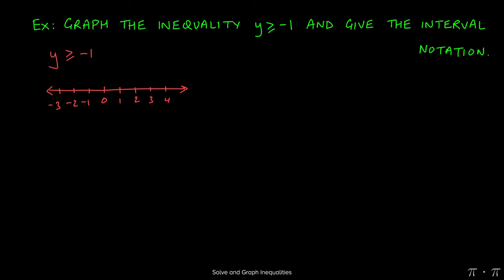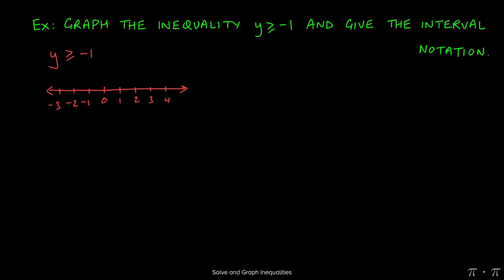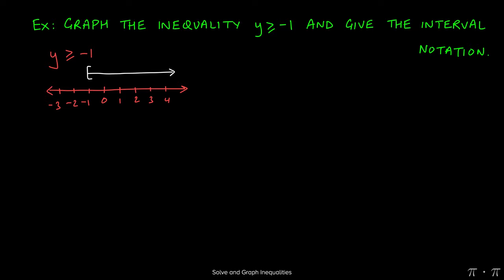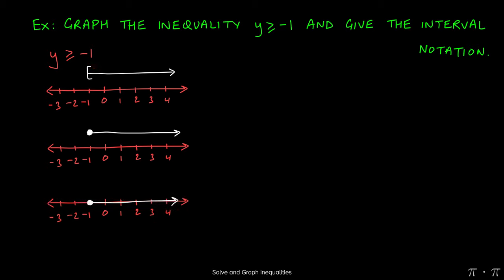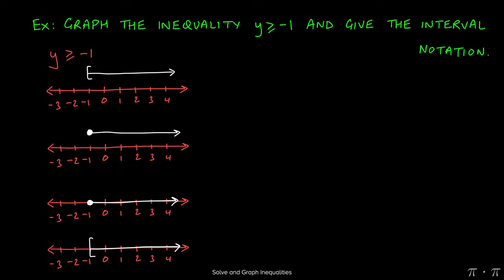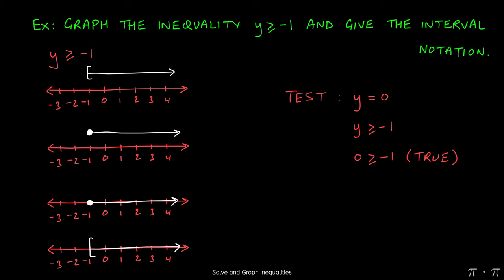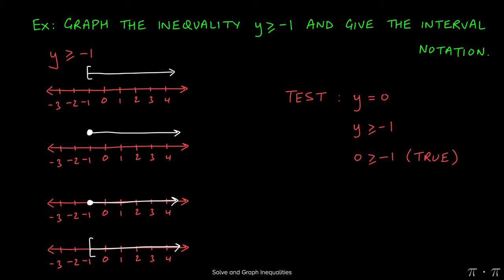Solve and Graph Inequalities in One Variable Ex 2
Video details:
- Chapter: Inequalities
- Section: Solve and Graph Inequalities in One Variable
- Example: 2